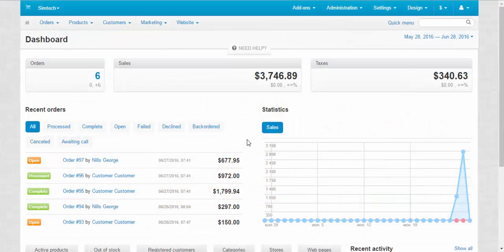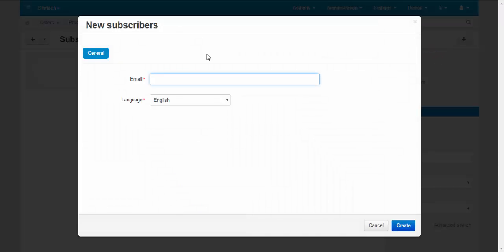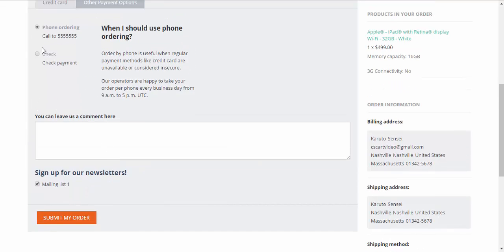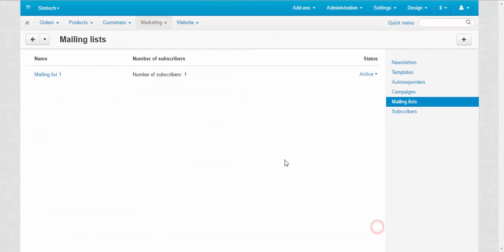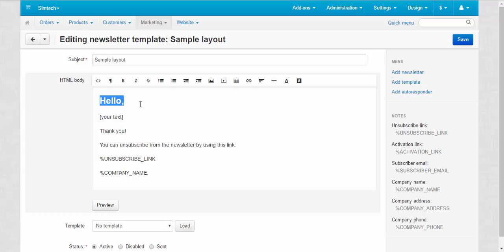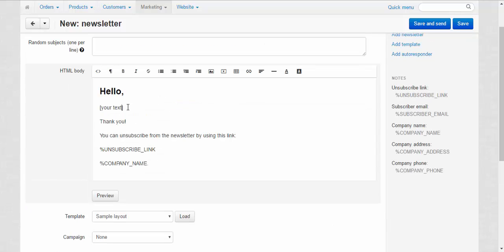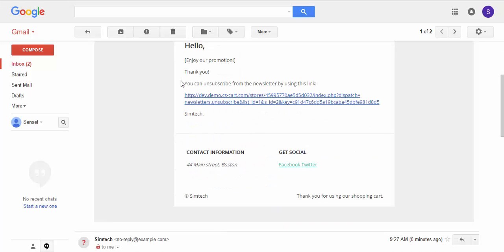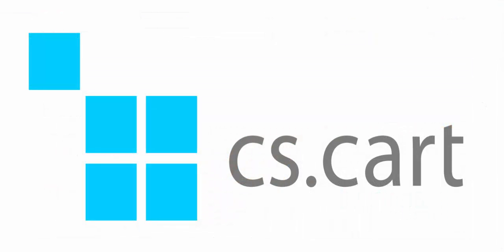CS-Cart Tutorials. CS-Cart eCommerce Platform for Online Stores - Marketing - Newsletters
This CS-Cart ecommerce software video shows the full process of creating newsletters in online store platform, from the templates preparing to subscribers management.